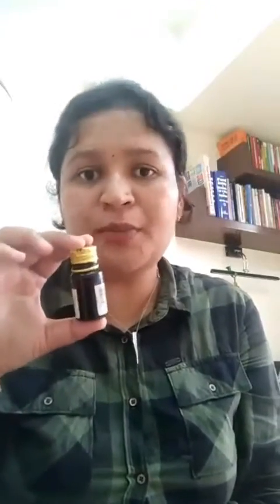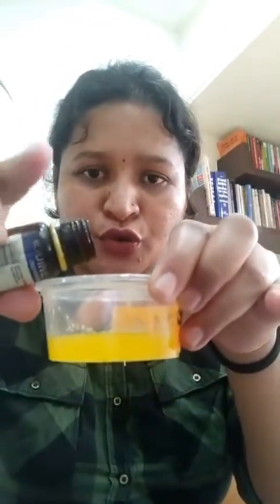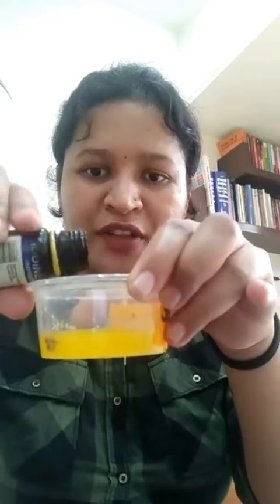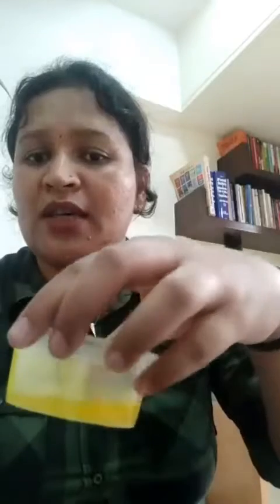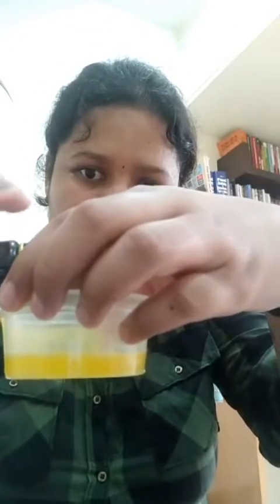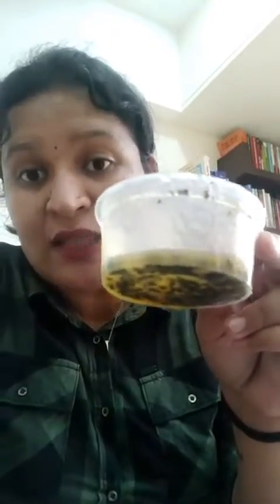DETECT THE PURITY OF GHEE AT YOUR HOME WITH THIS EASY STEPS.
Food safety is a major concern today and it's very important to know that whatever we are consuming or buying from the market is fit for our consumption or not.Everytime it's not feasible that we go to the food labs and test the food products that we got from the market ..

So here is one easy test for you which you can perform at home to detect the adulteration of GHEE.